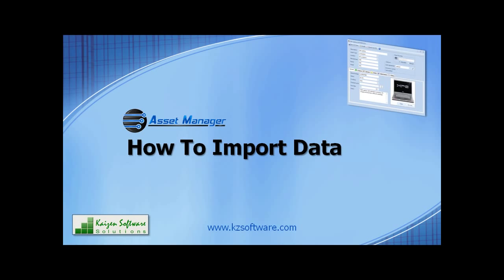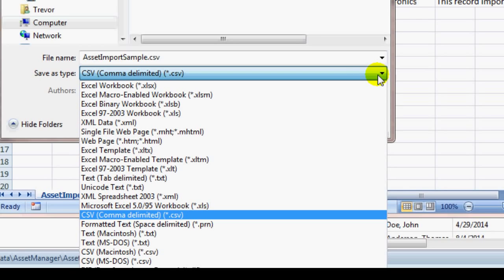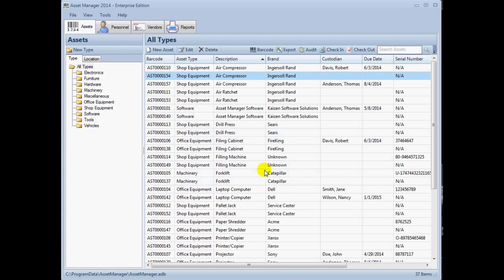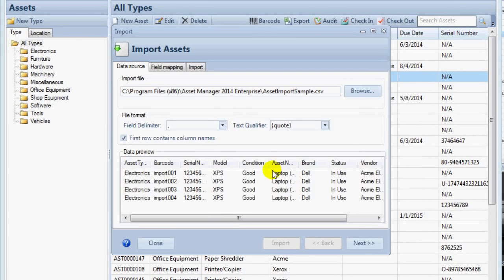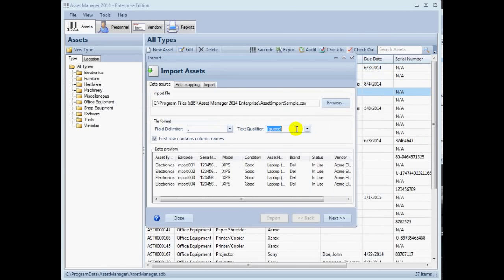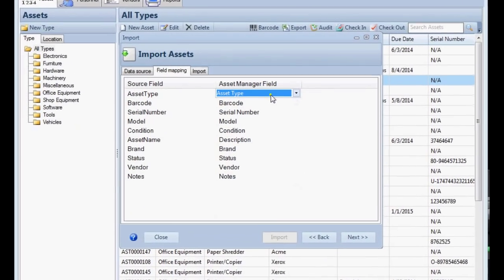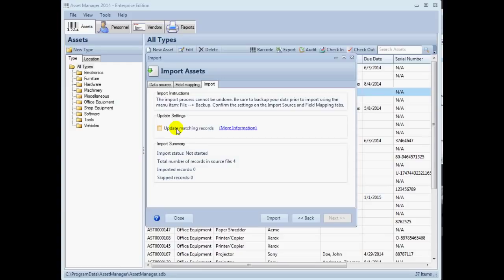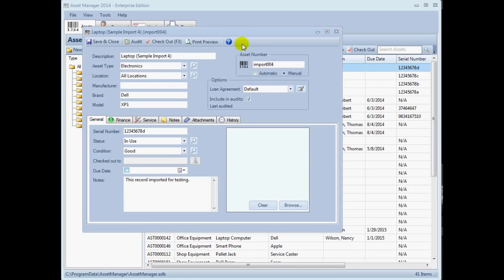How To Import Data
In this video, you will learn how to import data into Asset Manager software from Kaizen Software Solutions